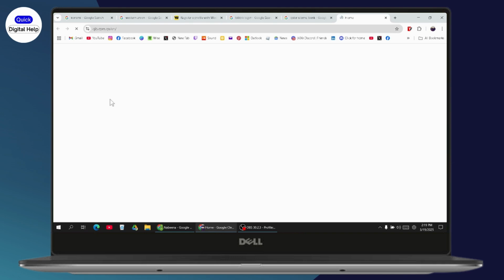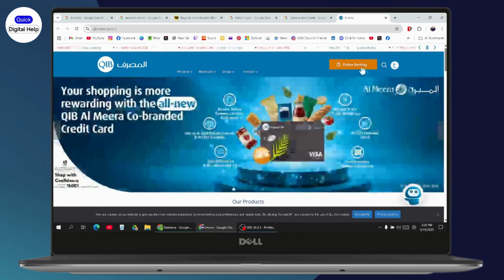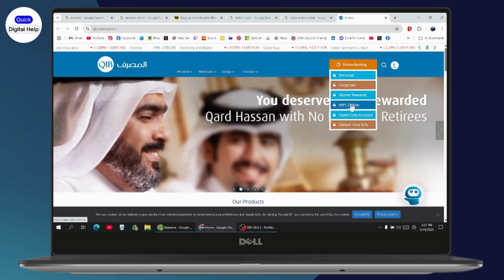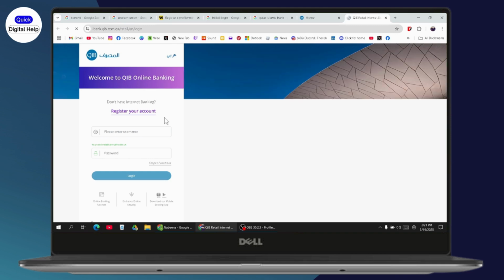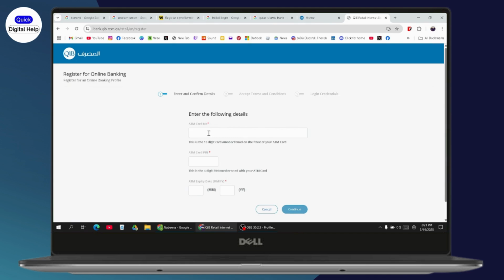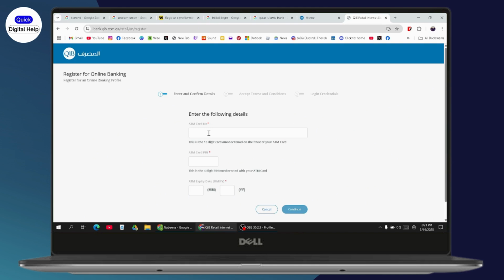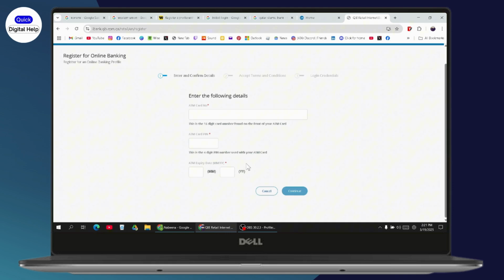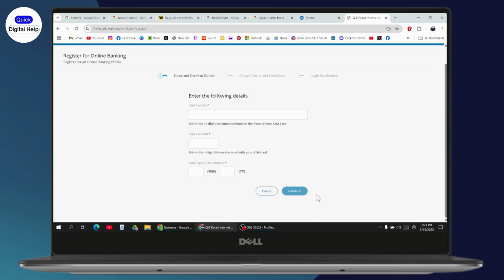How To Open An Account With Qatar Islamic Bank | QIB A Complete Guide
How To Open An Account With Qatar Islamic Bank
How to open an account with qatar islamic bank online
How Can I Open An Account with qatar with islamic bank
How do i open account with qatar islmic bank
How can i create account with qatar islamic bank

Want to open an account with Qatar Islamic Bank? Follow these steps to create your account online!

0:00 - Introduction
0:06 - Opening Your Browser and Searching for Qatar Islamic Bank
0:18 - Accessing the Official Website
0:26 - Navigating to Online Banking
0:35 - Choosing the Personal Option for Account Creation
0:42 - Registering Your Account with Card Details
1:05 - Accepting Terms and Conditions
1:20 - Creating Your Login Credentials
1:35 - Conclusion